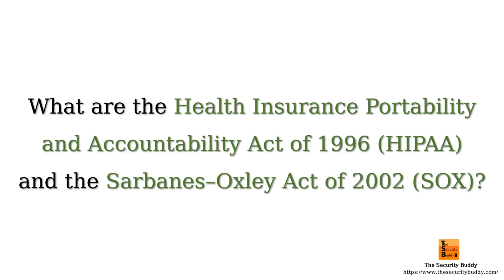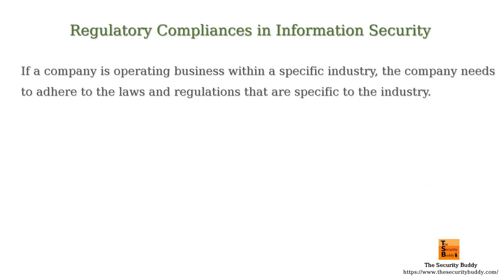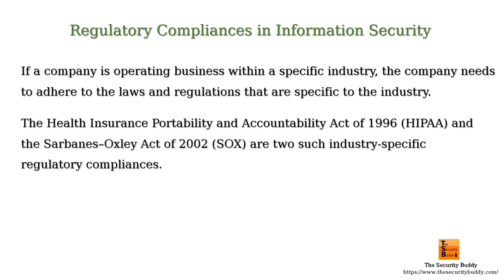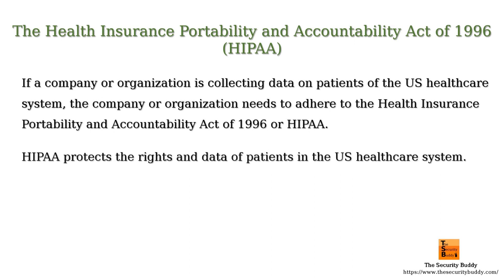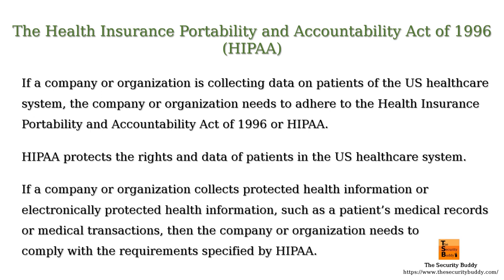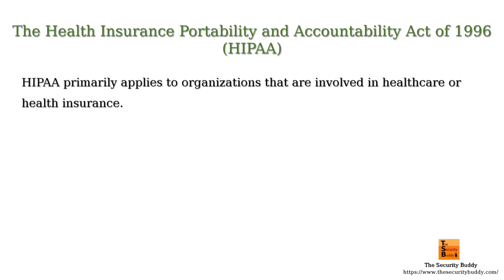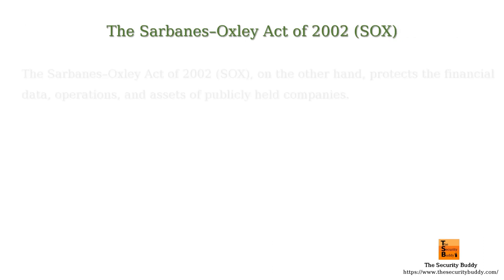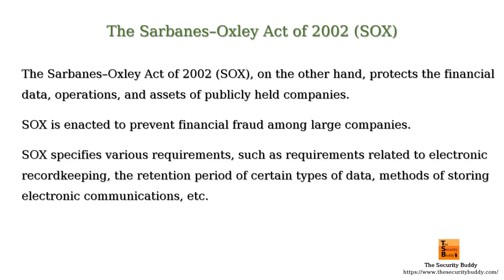What are HIPAA and SOX in information security?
This video explains what HIPAA and SOX are. Interested viewers may find the following links helpful:

What are controls in information security? - The Security Buddy

What is compliance in information security? - YouTube